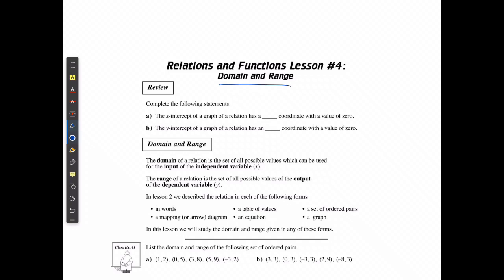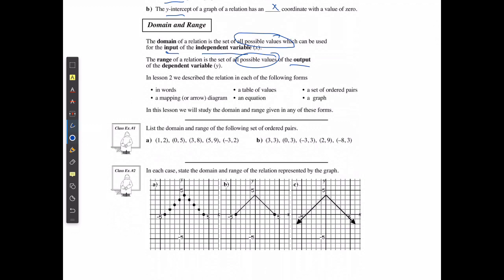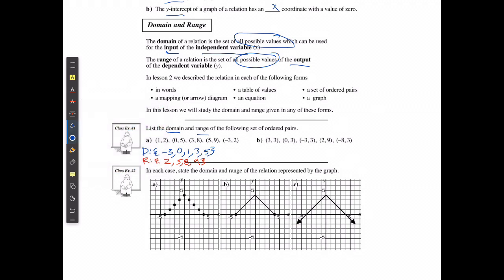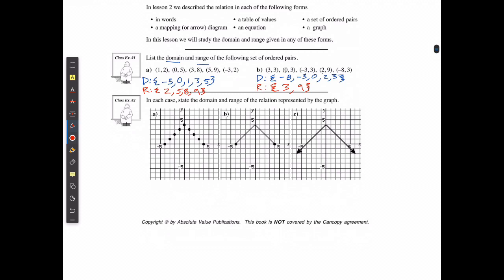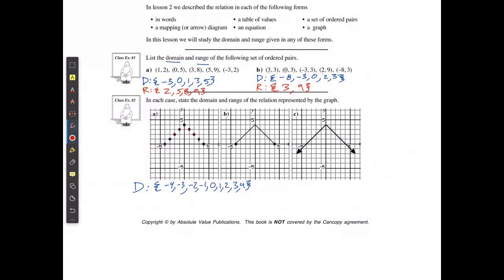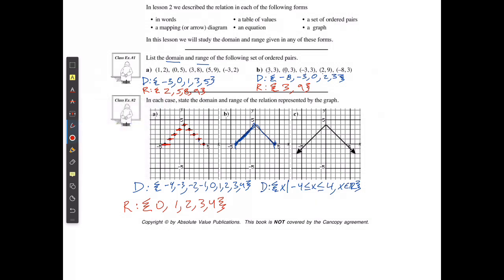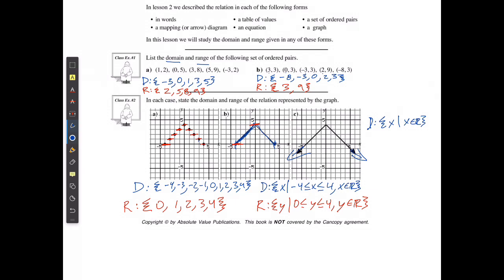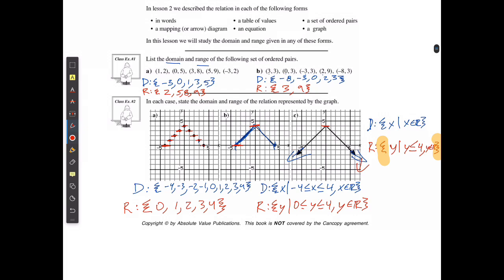M10C Relations and Functions Lesson 4a